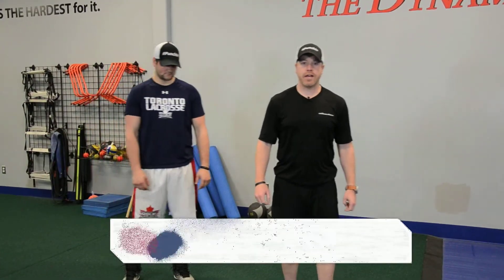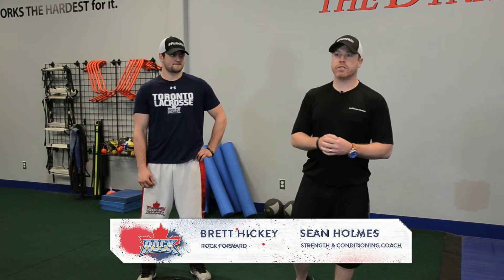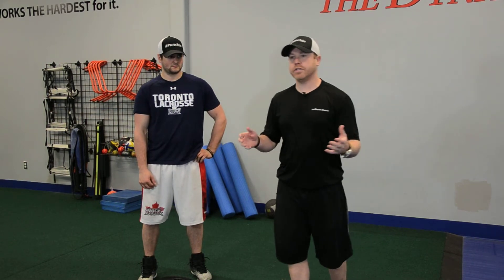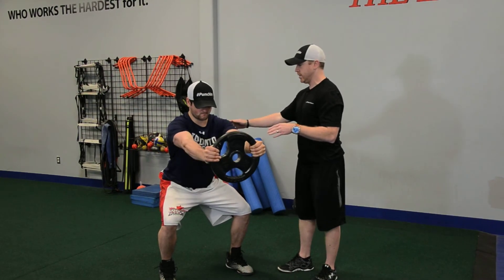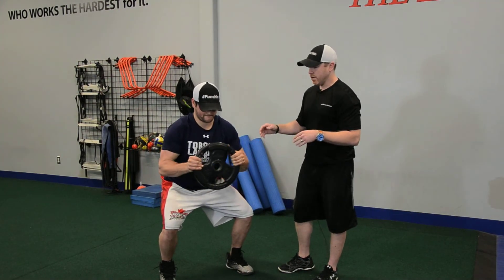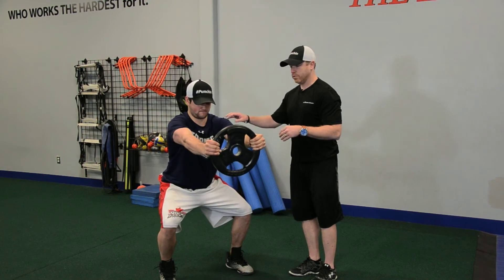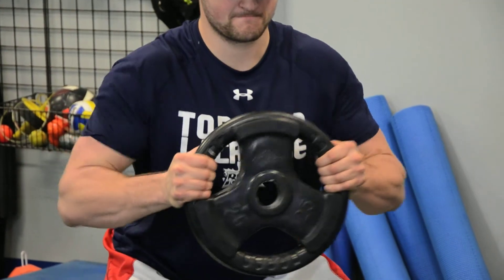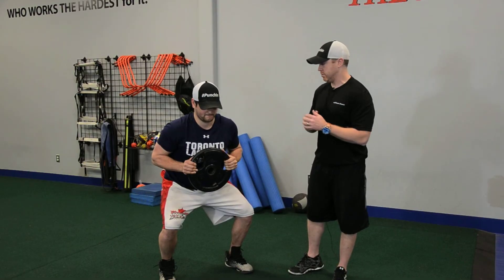Toronto Rock Lacrosse Fitness Tips With Sean Holmes - Episode 9